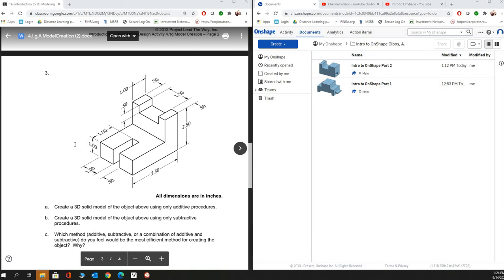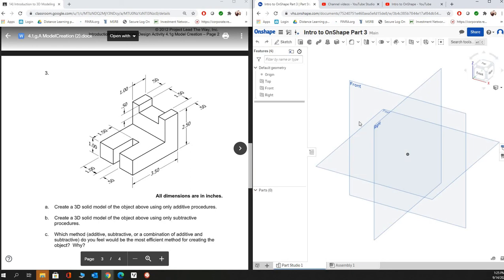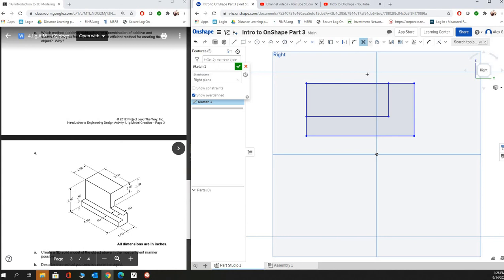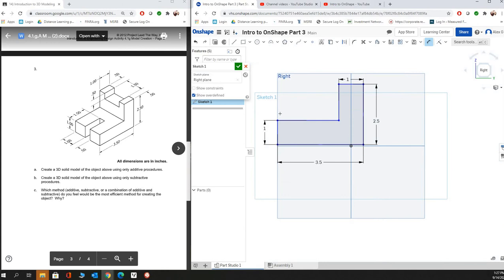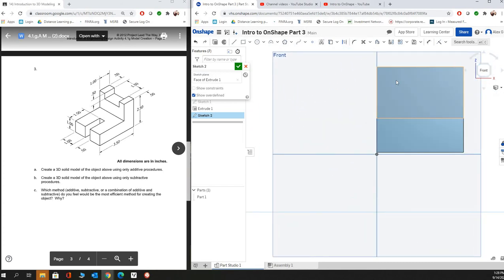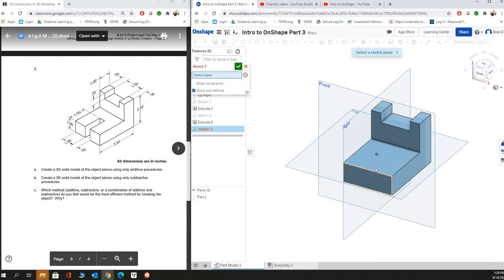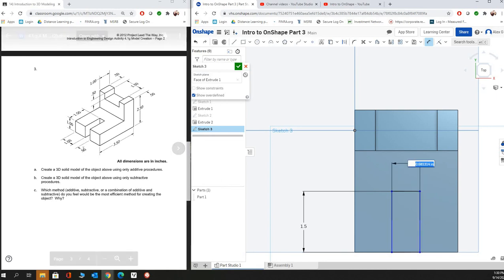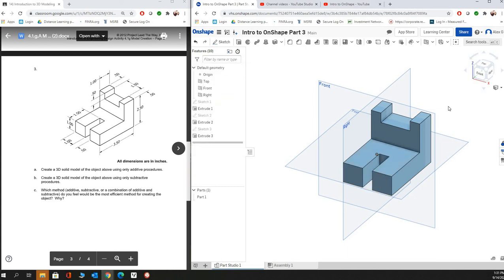Intro to OnShape Part 2, Problem 3